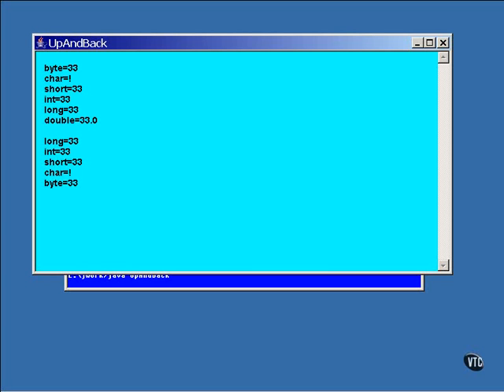Lesson11 Widening and Narrowing